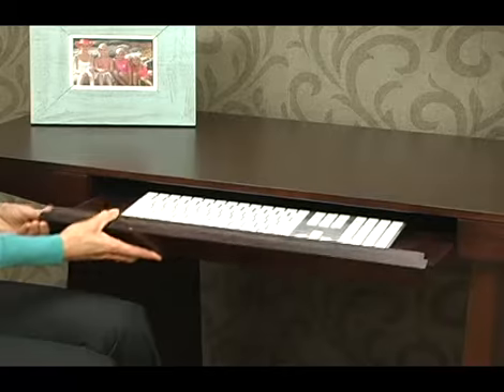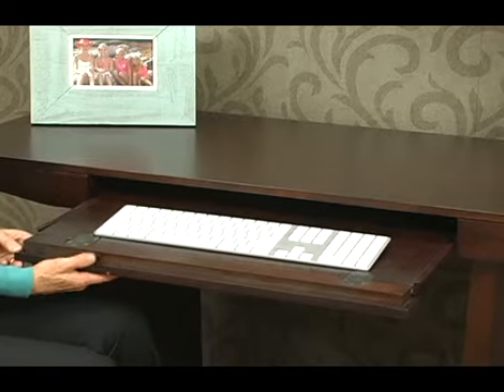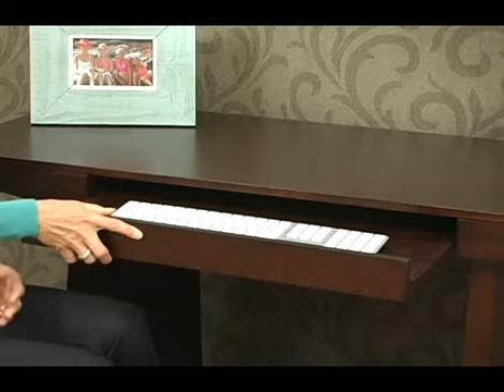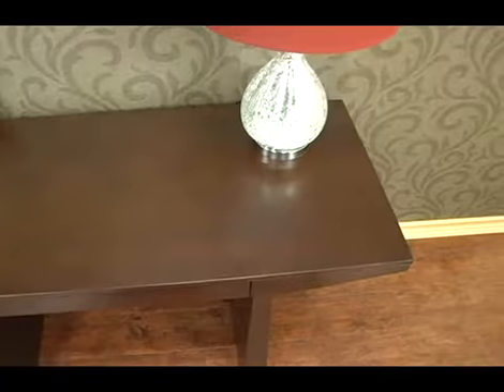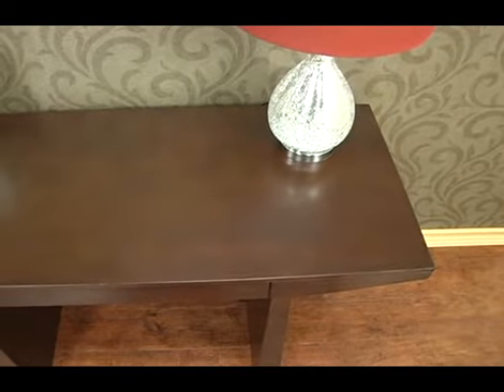Capistrano Espresso Desk HO9254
• 47" W x 20" D x 29" H
    • Seating area - 25" W
    • Drawer - 21.5" W x 14" D x 1.5" H
    • Fold down drawer front for keyboard
    • Rich Espresso Finish
    • Assembly Required

for more!